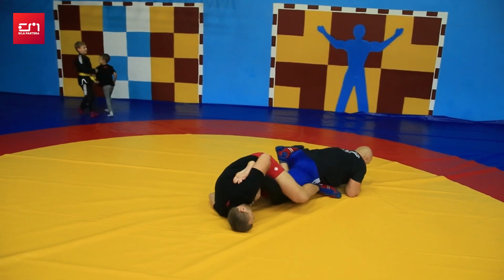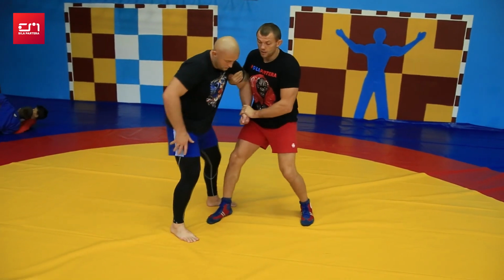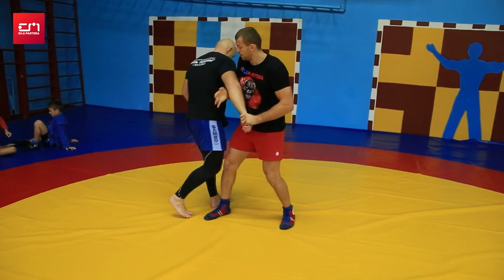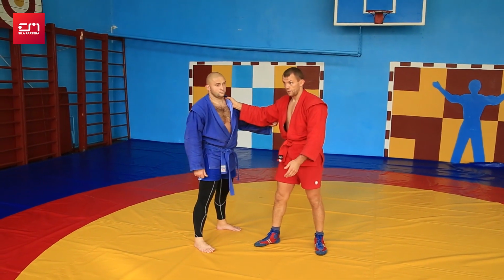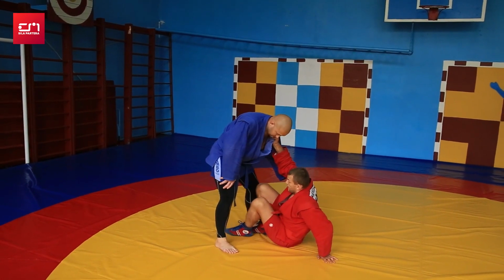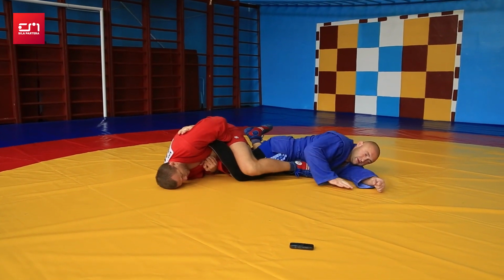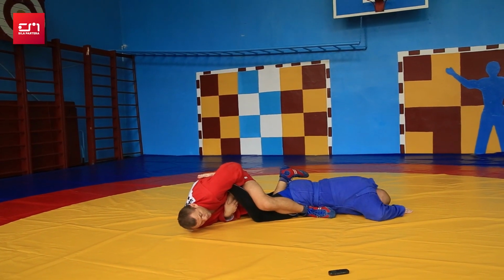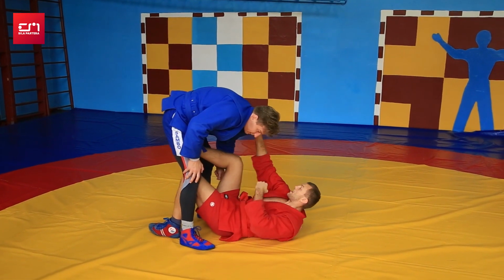Sweep into Achilles lock with and without the jacket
Sambo is a versatile sport because it has large amount of techniques in standing position as well as on the ground. Why can't you throw an opponent who's equal or stronger opponent? There are two main reasons. First - you're setting up and doing the throw wrong, and the second you're predictable and everyone knows your moves. In both cases your technique is flawed and something has to be changed. All progressive MMA fighters are incorporating sambo submissions. It's easily explainable due to limited time on the ground ( 2-5 seconds to catch and another minute to complete ). Sambists research the fastest and most effective ways to finish for years. Why does everyone want to finish fast? It's an opportunity to finish in style and preserve your energy. I know the taste of quick finishes like no other. 25 years in sambo, 13 World Championships in which i earned 2 golds, 4 silvers, 1 bronze and most importantly 90% of my victories happened before regulation time expired. I spent 20000 hours